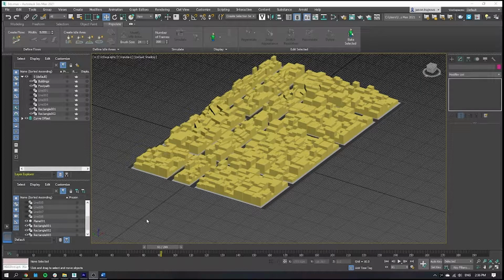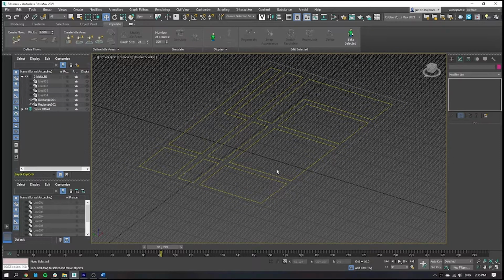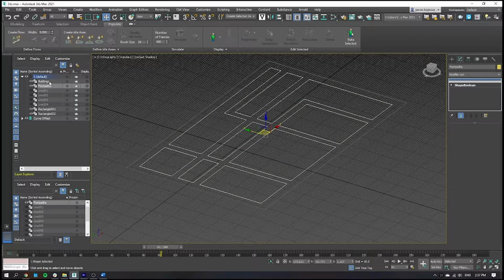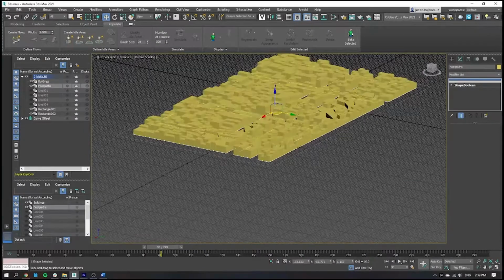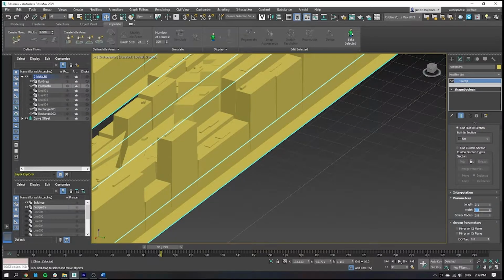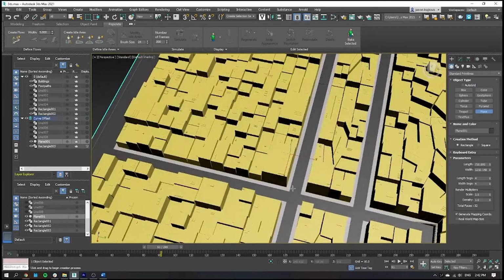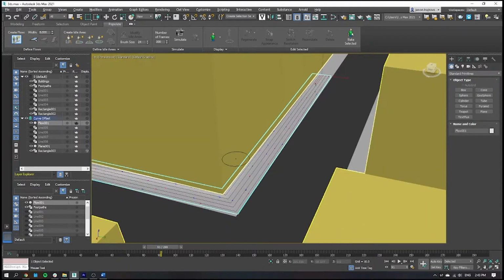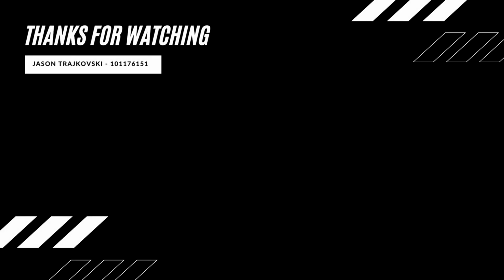How To Create And Use A Pedestrian Simulation In 3DS Max.